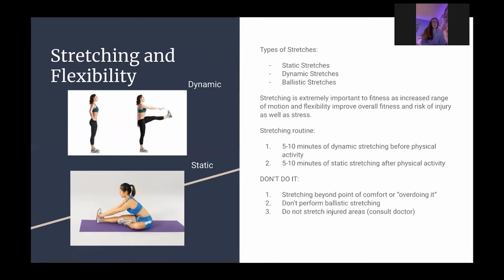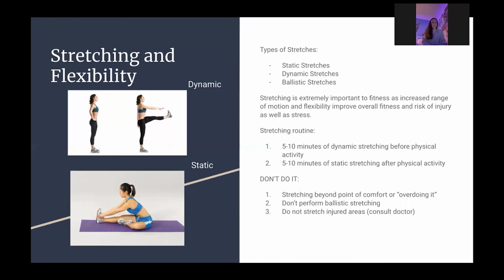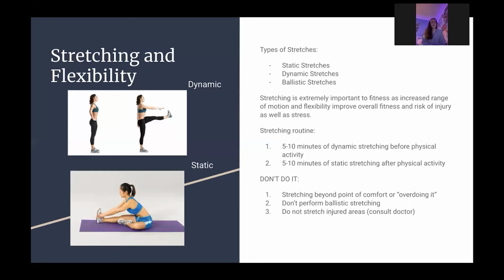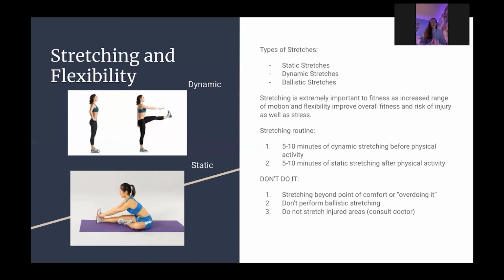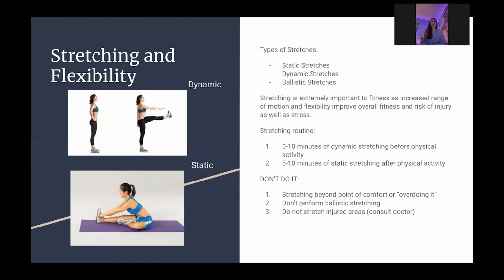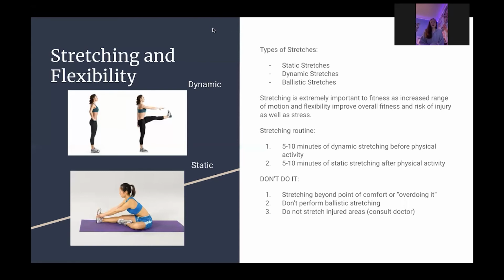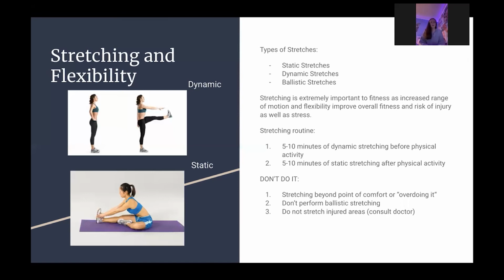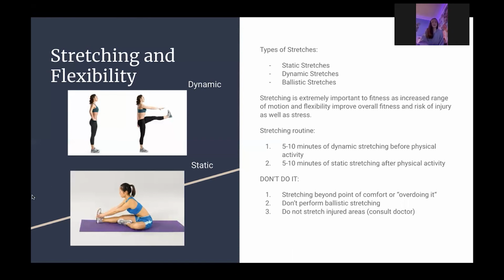How to improve Flexibility at Home!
We want to inform the public on how they can help the community by making masks for people
who need them and to make masks ourselves.

During the COVID-19 pandemic, there has been a shortage of masks among healthcare and front-line workers. These people are putting their lives on the line to make sure that essential services are provided. We want to make masks for these people with homemade materials. We will work together through online collaboration to devise the best way to make masks. In addition, we want to document our journey through video to inspire other people to do the same. The COVID-19 pandemic has turned own world upside down, and although we may not realize this from the comfort of our own homes, it greatly affects the essential workers. We want to help out our community in these tough times and contribute the most we can to fighting this virus.